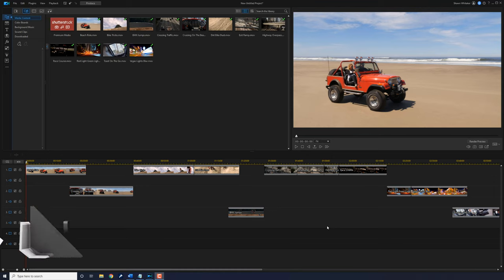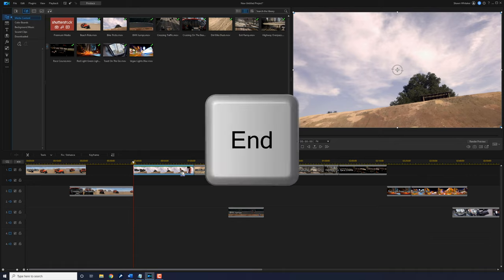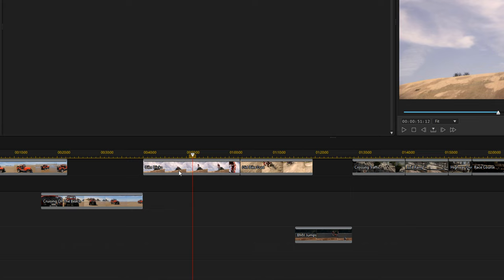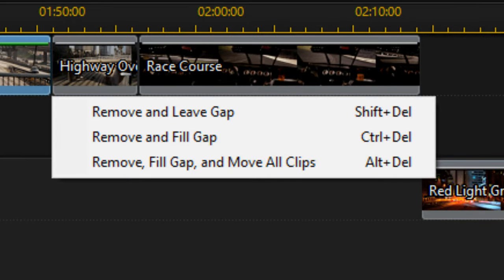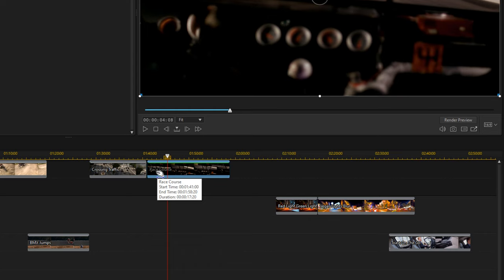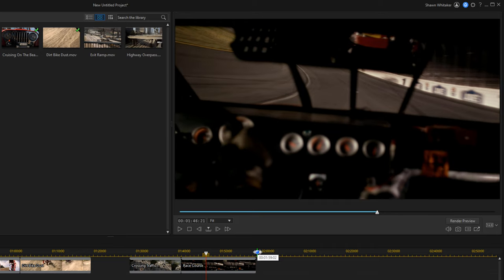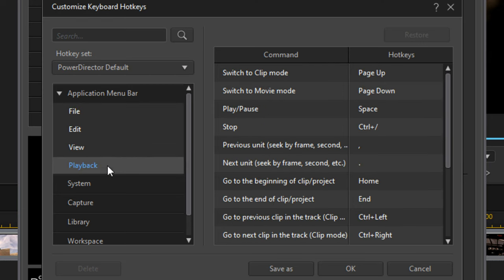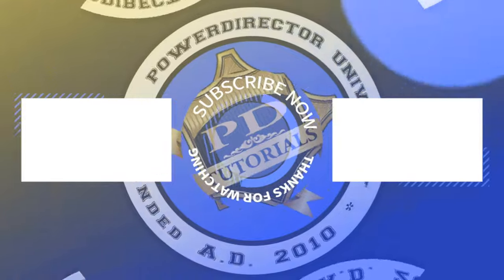14 Simple SHORTCUTS to SPEED UP Your Workflow | PowerDirector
14 simple shortcuts to speed up your workflow in CyberLink PowerDirector 365. These shortcuts will speed up your workflow and make you even more efficient when editing video. This video shows you some of the most common keyboard shortcuts or hotkeys like how to split clips, undo changes, redo changes, copy clips, paste clips, delete clips or parts of a video, move clips, and move the play head.

0:00 Intro
0:52 Send play head to beginning of the timeline
1:32 Send play head to the end of the timeline
2:04 Split clip
2:27 Undo
2:49 Redo
3:17 Copy
3.32 Paste
3:48 Delete
4:28 Delete & fill gap
4:58 Delete & move all clips
5:19 Move clip right one frame
5:53 Move clip left one frame
6:15 Move play head right one frame
6:52 Move play head left one frame
7:16 Bonus - Customize hotkeys

Video FX Packs
Grow Your YouTube Channel
Branding & Design for Your YouTube Channel
PowerDirector University On the Web
Title: Future Focus Version B
Composer: Joshua Mosley
Album: MusicBOX Collection 2
Publisher: Digital Juice Music, INC.